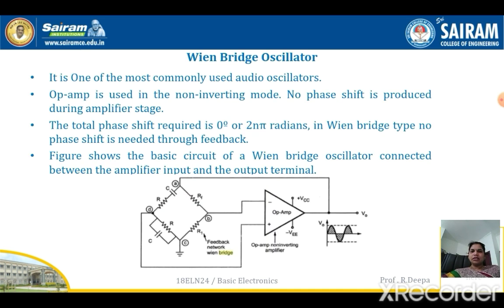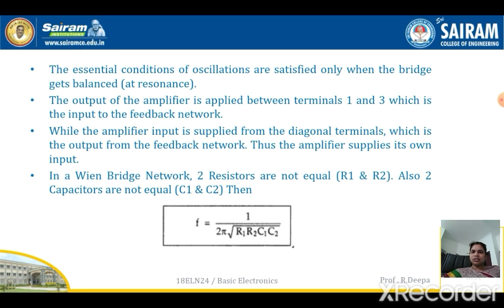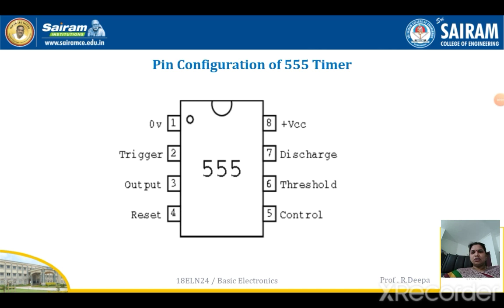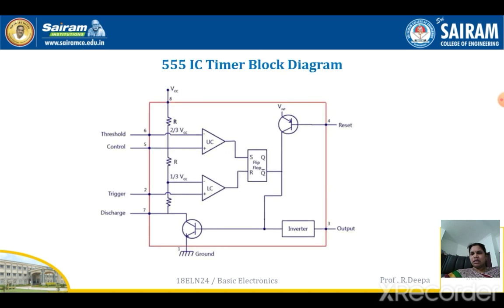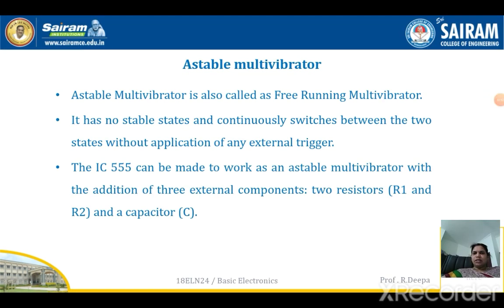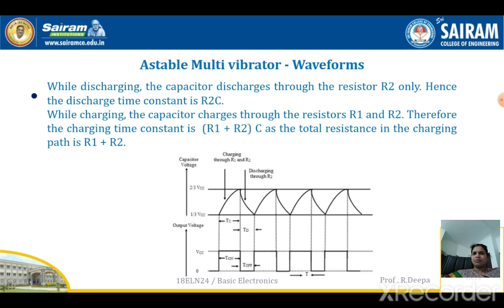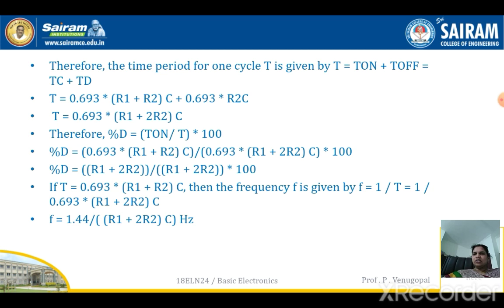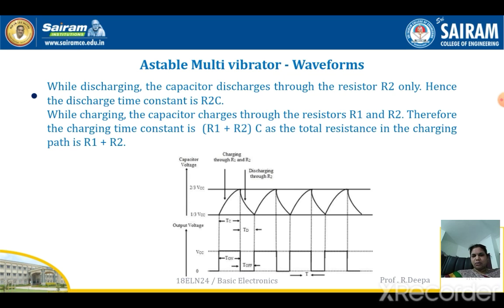Lecturevideo_18ELN24_Module4_Oscillators_R.Deepa